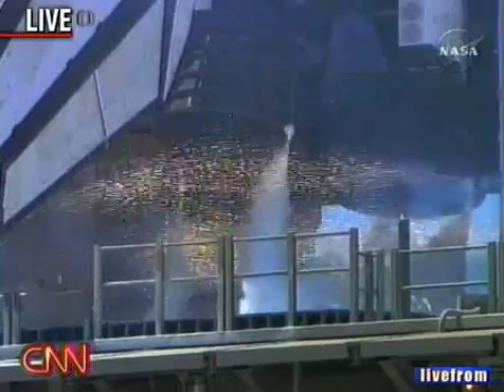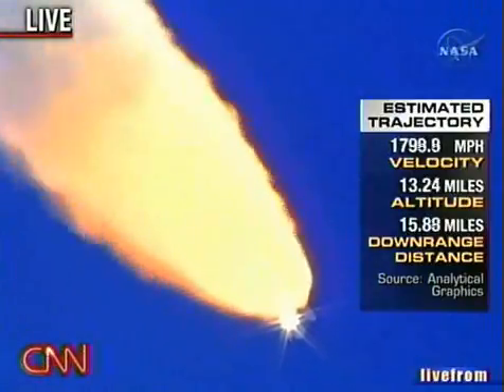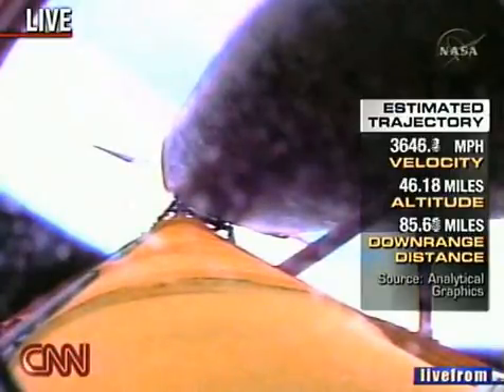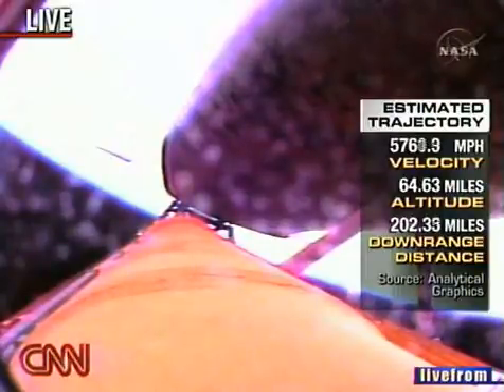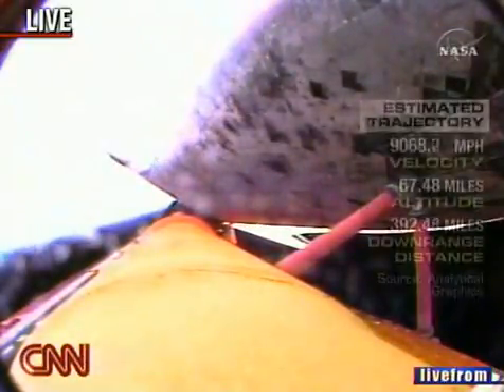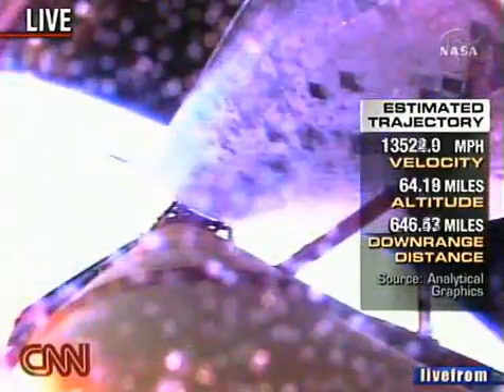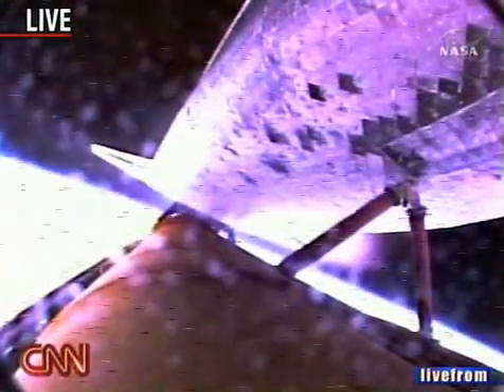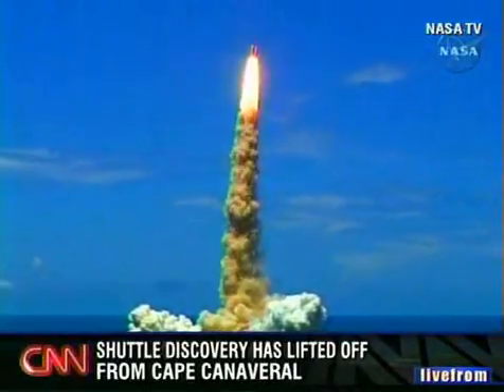Space Shuttle Discovery Take Off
This video has been on our computers hard drive for many months now. We finally decided to start sharing alot of the great memories that we have of NASA space program and all of the many take offs over the last couple of years. We have a more video's of previous take offs and will try to get them uploaded in the next couple of weeks. I hope the american public like videos.